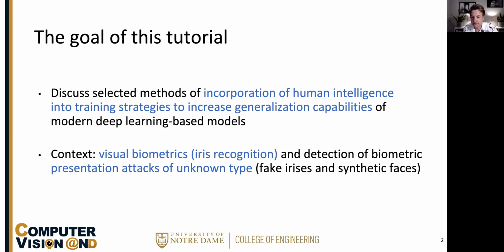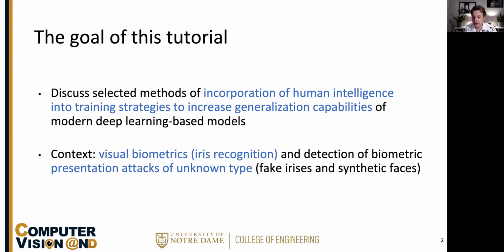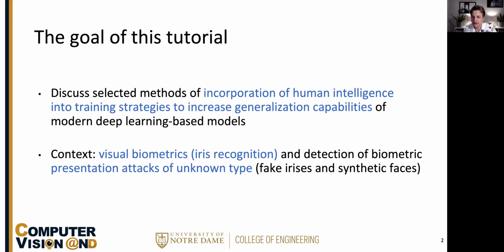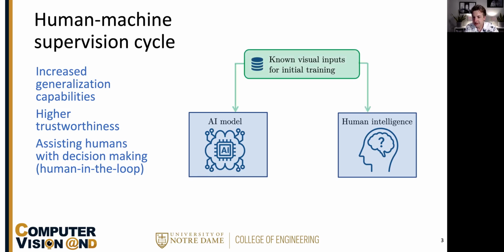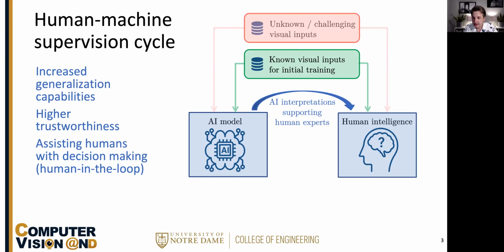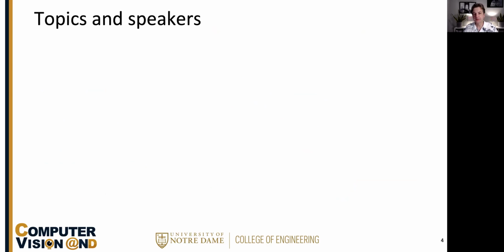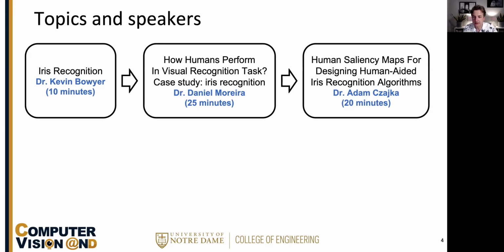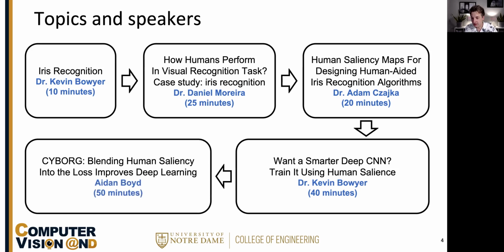Human-Machine Pairing to Improve Computer Vision | Dr. Adam Czajka | Tutorial Introduction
This is a recording of the WACV 2022 tutorial, which discussed methods to increase generalization capabilities of machine learning solutions, including deep convolutional neural networks, in situations when training data is limited and not representative. The application area was biometric presentation attack detection for iris and face. A similar tutorial was given at the IJCB 2022. The tutorial was given by Adam Czajka, Kevin Bowyer, Daniel Moreira and a graduate student Aidan Boyd. We thought it could be interesting for the biometric community and we are happy to share it.